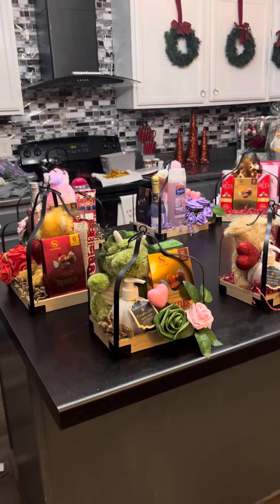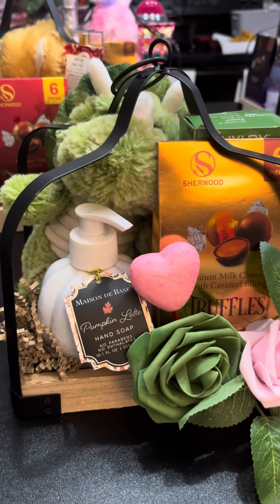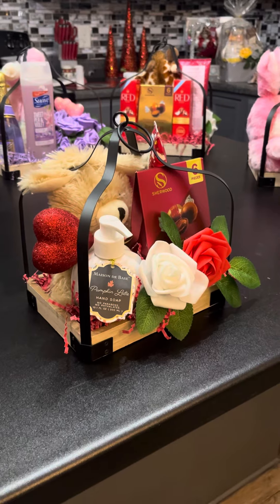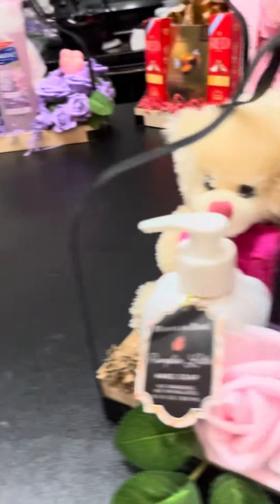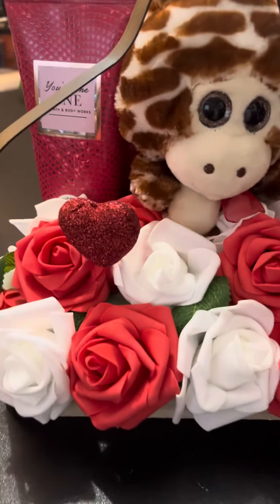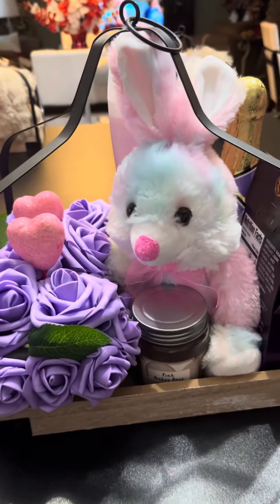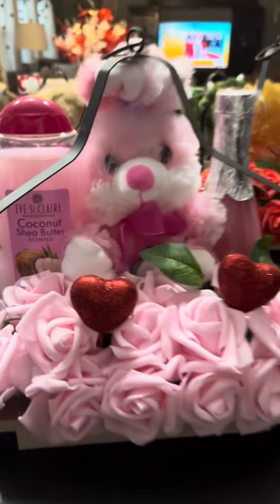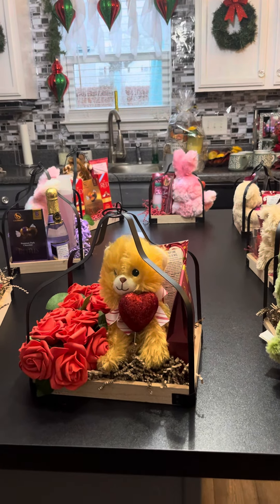New Concept Gifts using Metal Lanterns#gifts#giftideas